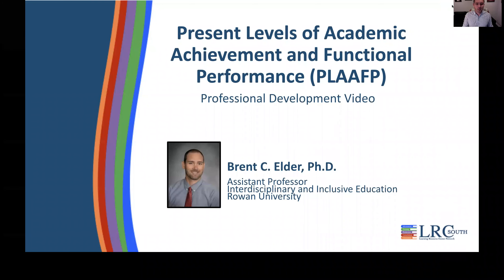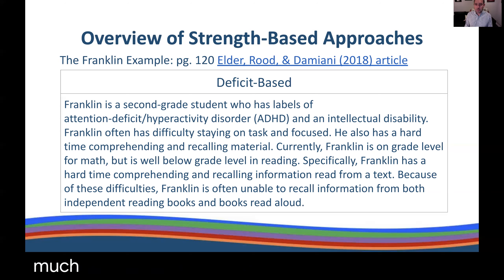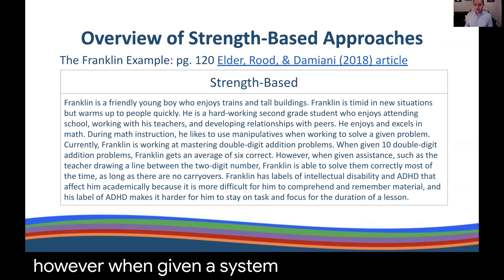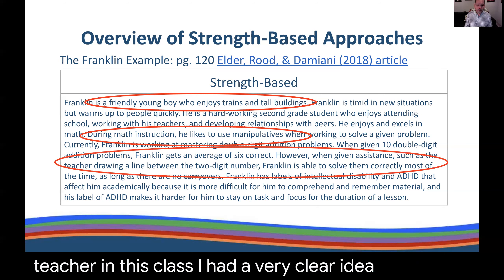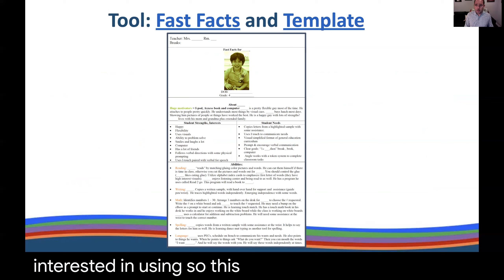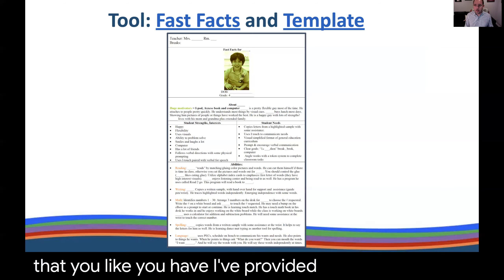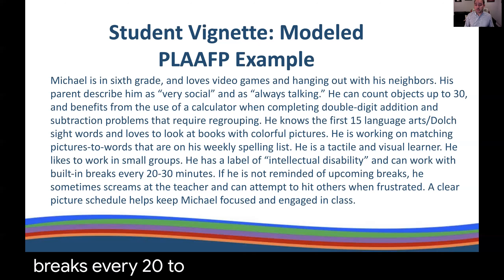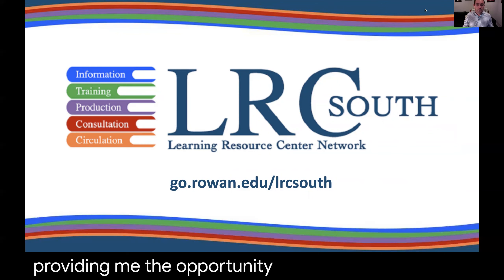LRC PL Shorts: Present Levels of Academic Achievement and Functional Performance PLAAFPs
Use strength-based writing to clearly communicate the supports required for students to be successful. View this overview of how to use strength-based language when writing IEPs or discussing students with disability labels, with strength-based and deficit-based examples. PLAAFPs help to share information with members of the IEP team, so everybody is clear on what to do to promote and support student success. In the video we provide suggestions and examples for writing PLAAFPs, including a review of the “Fast Facts” tool, along with an example and template.